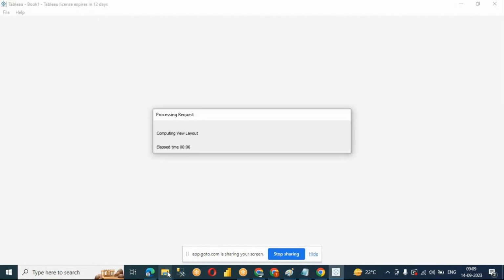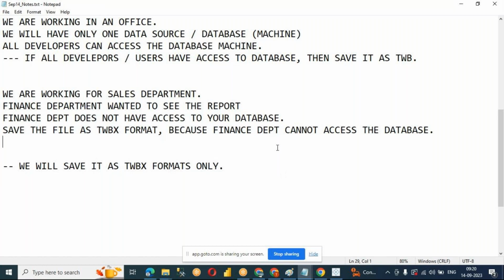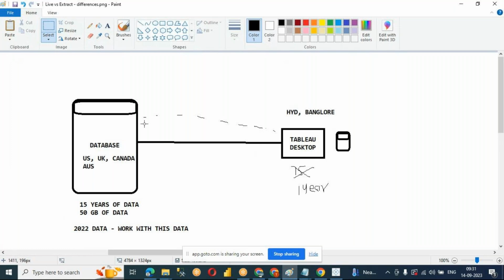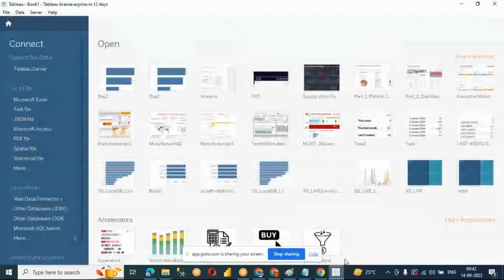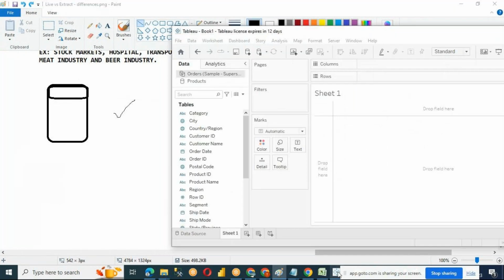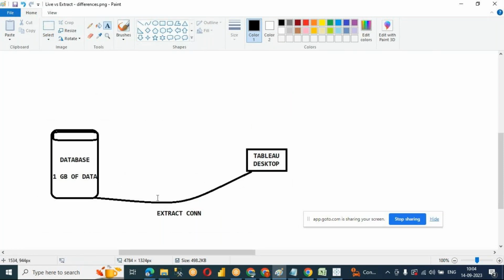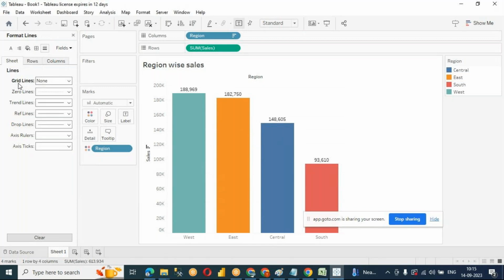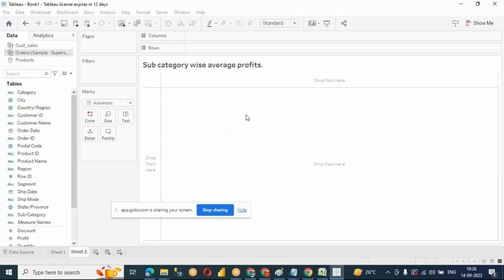Day3 Live vs Extract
Differences between Live and Extract in Tableau.